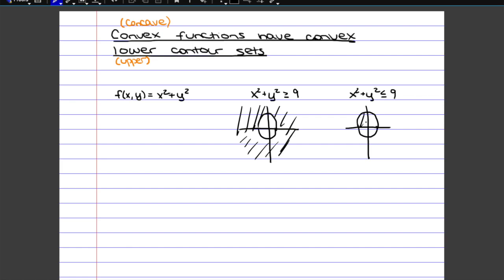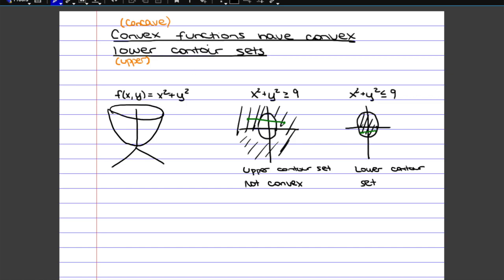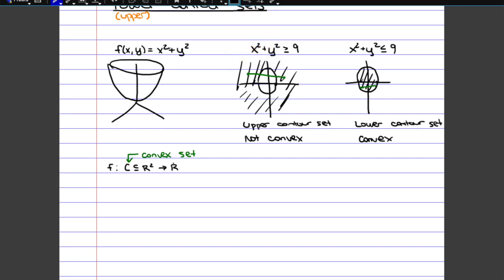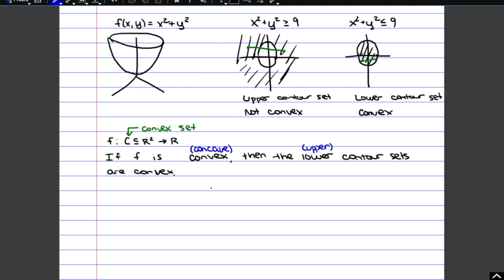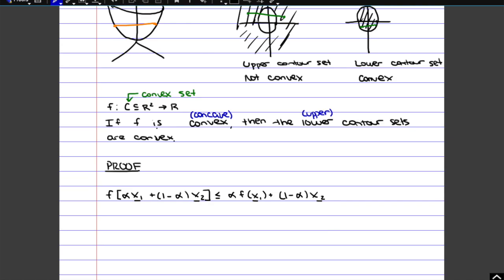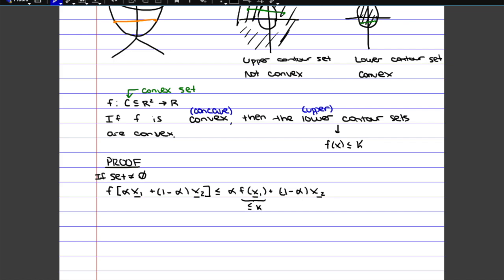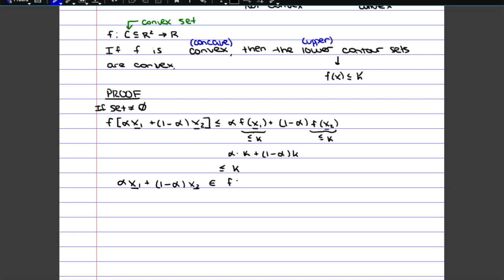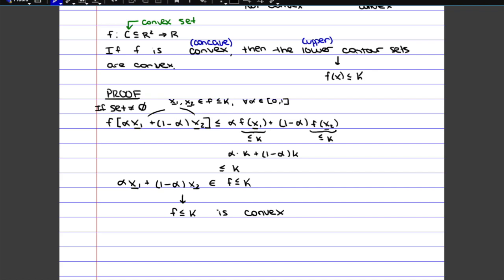* PROOF 6: Convex functions have convex lower contour sets